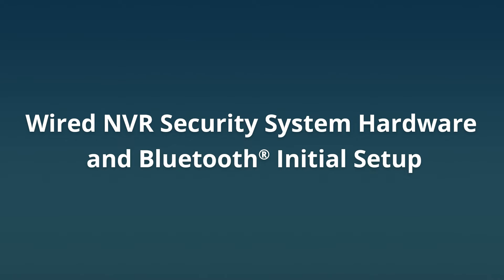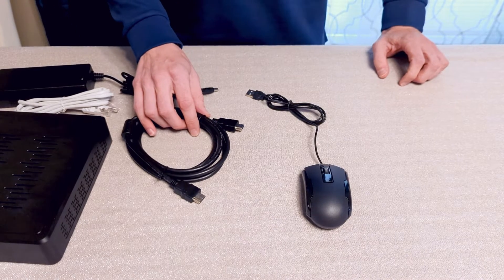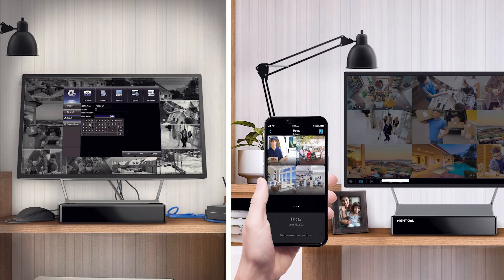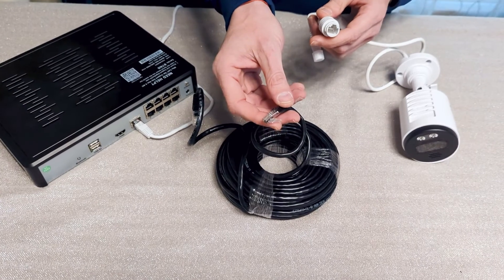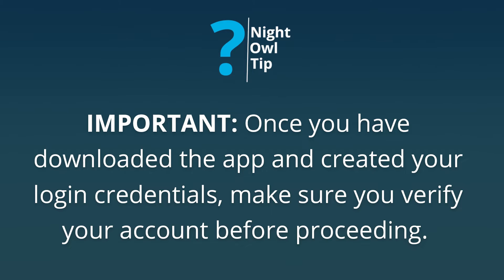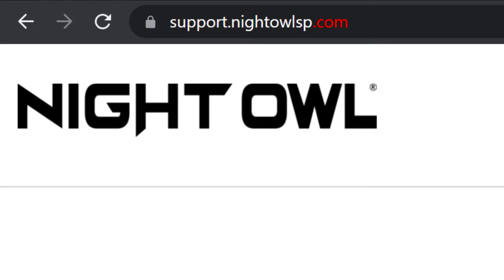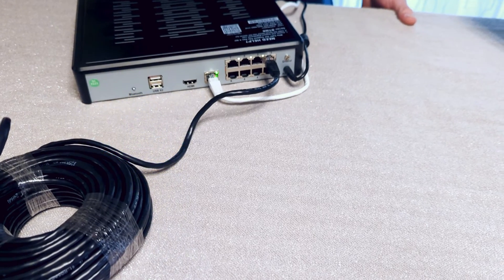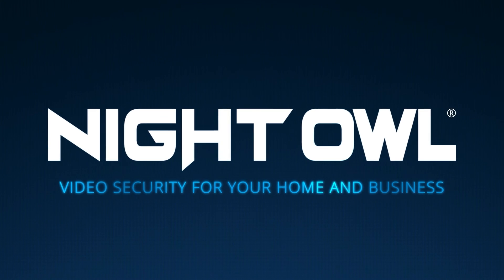Hardware Setup and Bluetooth® Configuration for Bluetooth® Enabled NVRs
This video will cover the initial setup and configuration of your new Bluetooth® enabled wired NVR system which includes wired IP cameras. It will detail package contents, NVR hardware setup, camera hardware setup and our new Easy Bluetooth® Wireless Setup. A TV or monitor is no longer required for setup. Once the hardware is connected, you can easily perform the setup, A-Z, right from the convenience of your Smart Device.